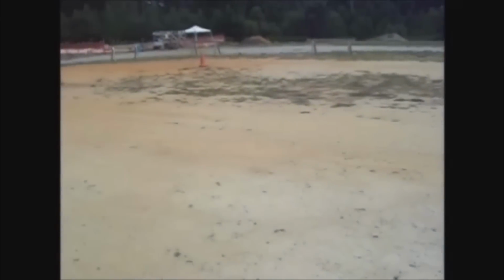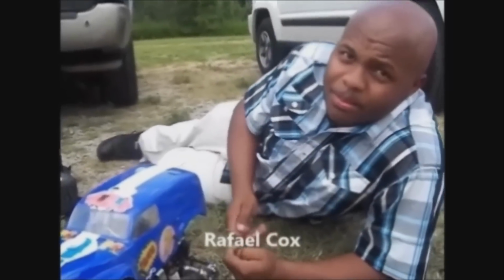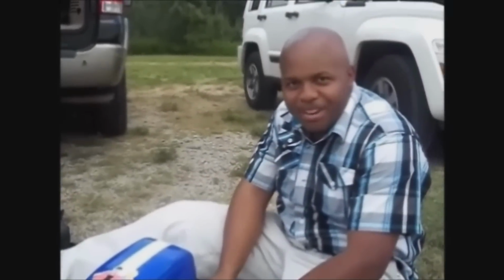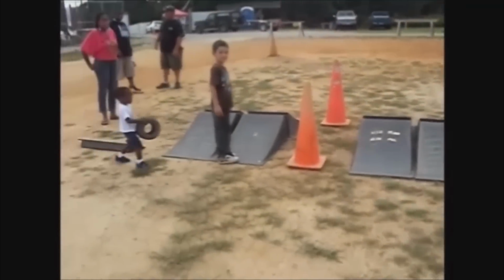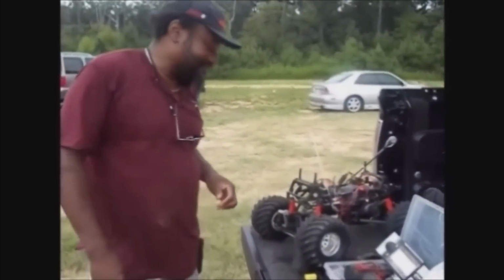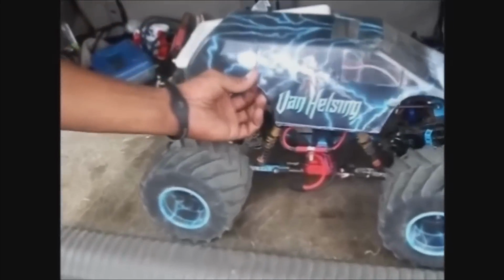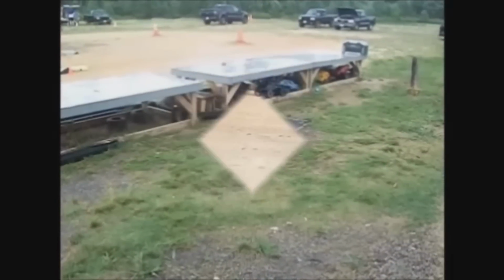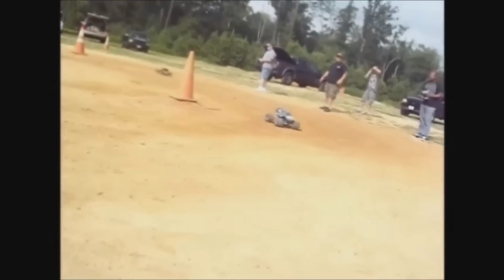Behind the scenes of 505rc monster truck series!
Showtime r/c motorsport's host Marlon Cox goes behind the scenes of one of VA's popular 505 r/c monster truck series as well as JMW r/c motorsports track in Midlothian VA.